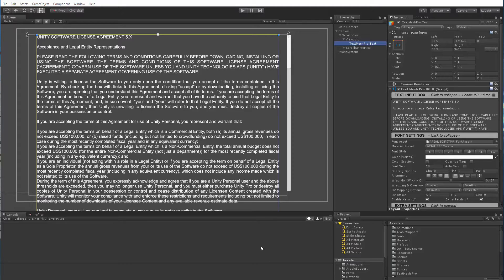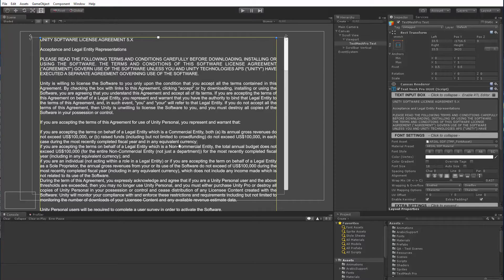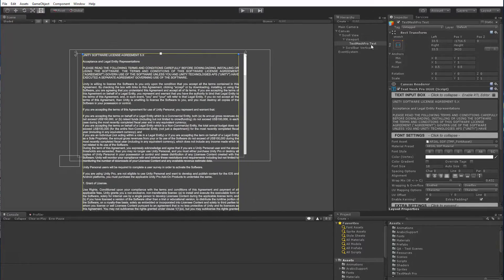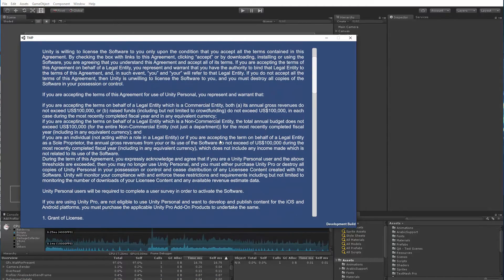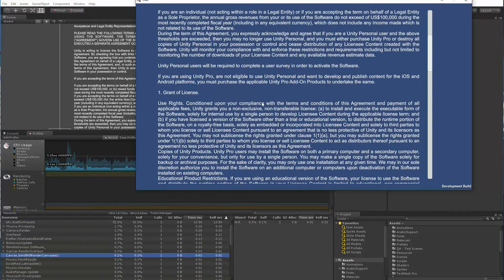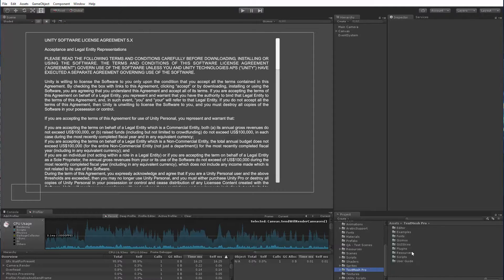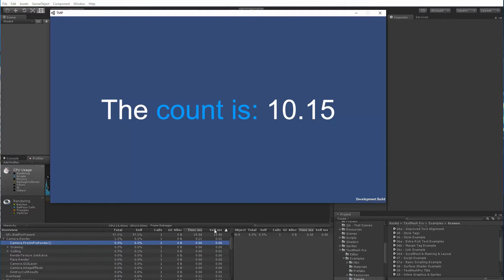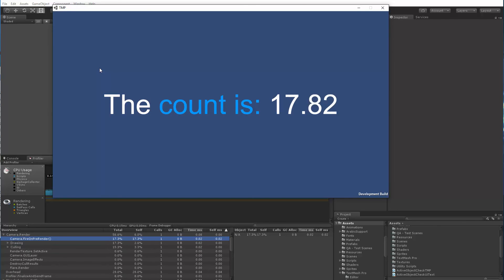TextMesh Pro - Large Block of Text Example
This is an example of displaying a large amount of text scrolling on screen using TextMesh Pro with Unity.